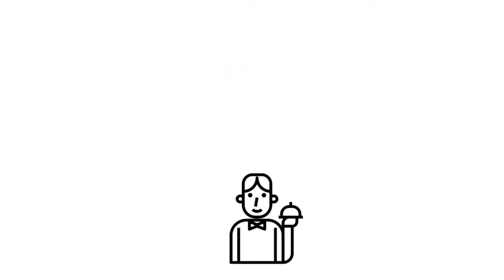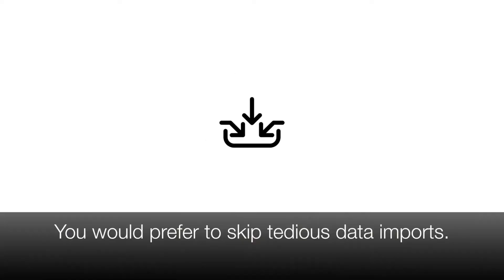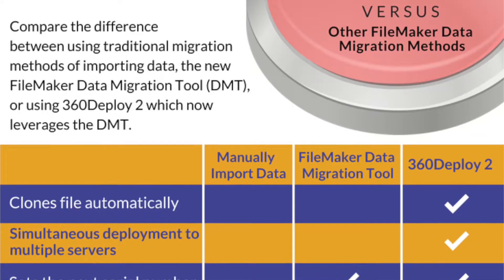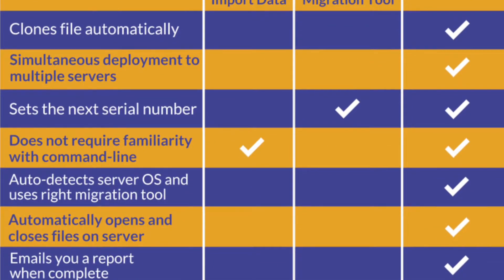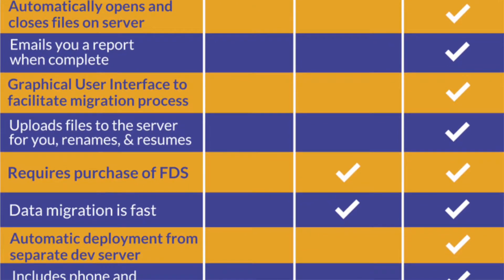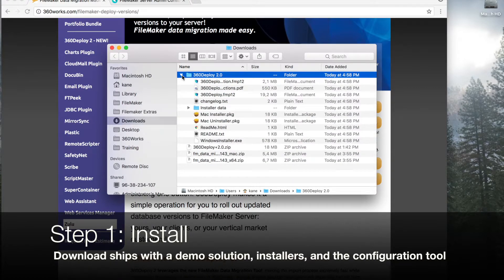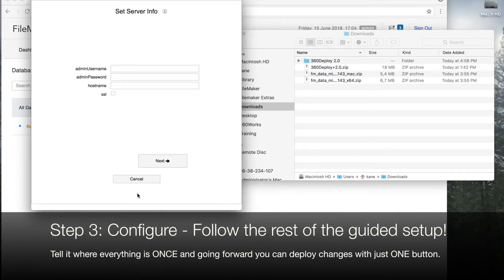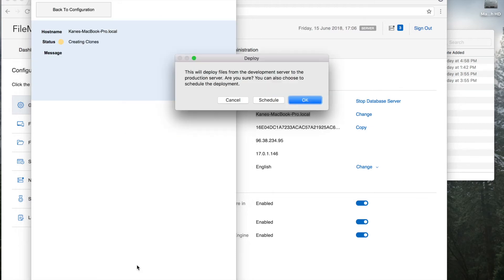FileMaker Data Migration Tool AUTOMATION + HELPER | Easy to Use - 360Deploy 2 by 360Works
360Deploy 2 is simply FileMaker data migration made easy. It provides automated, simple deployment of new database versions to your server! Go from dev to prod with one button.Say goodbye to the complexities of the separation model, skip the tedious data imports, and stop risking data loss.

360Deploy is different and easier than other tools because it handles the entire process for you, after you configure it for your needs. It clones, transfers, imports, backs up, renames, resumes, and emails you a post-migration report when complete!

Version 2 now leverages the FileMaker Data Migration Tool so it is user fast and it also allows for remote deployment to multiple servers.